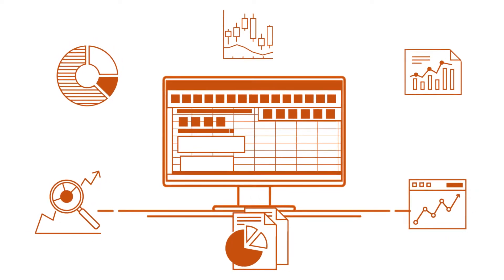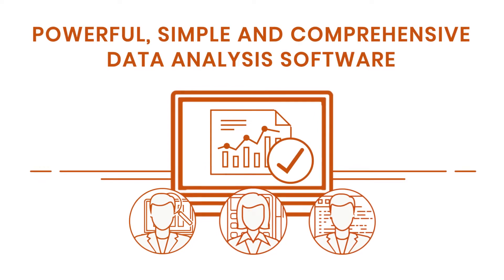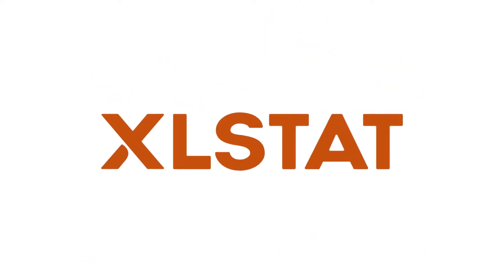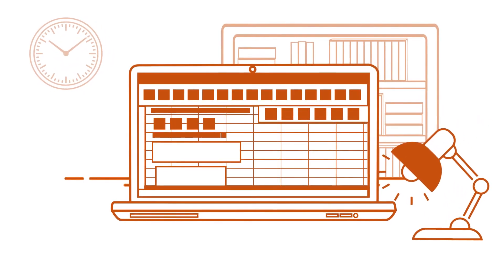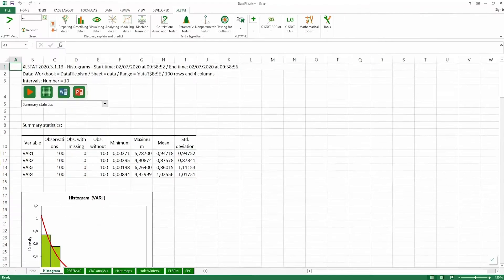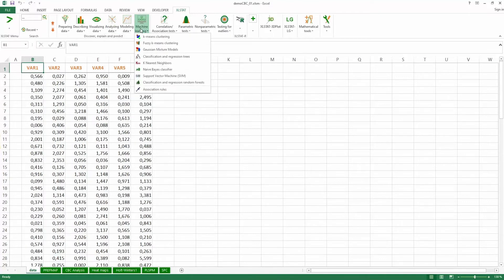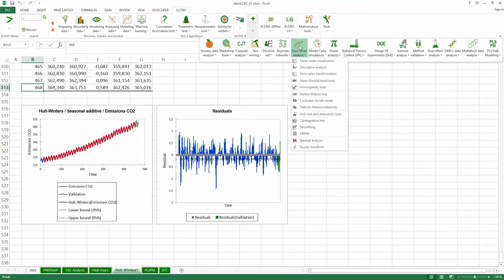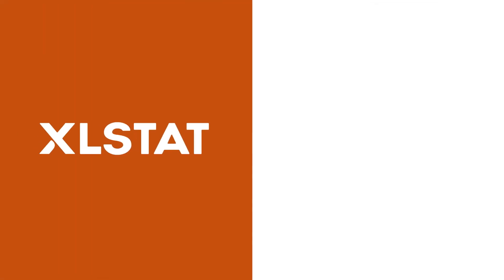XLSTAT | Get the most out of your data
XLSTAT is a powerful and flexible add-on for data analysis in Microsoft Excel. It allows users to analyze, customize, and share results in Microsoft Excel. With over 250 standard and advanced statistical features, XLSTAT is the preferred tool for statistical analysis for more than 150,000 professionals and researchers in over 120 countries worldwide.

Haven’t had a chance to try XLSTAT yet?